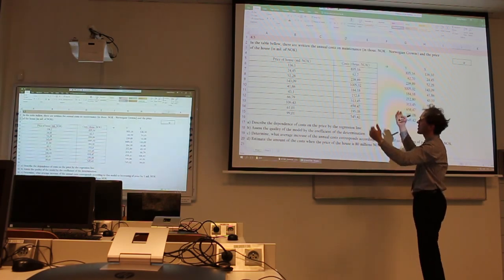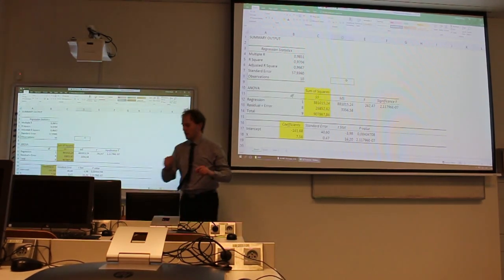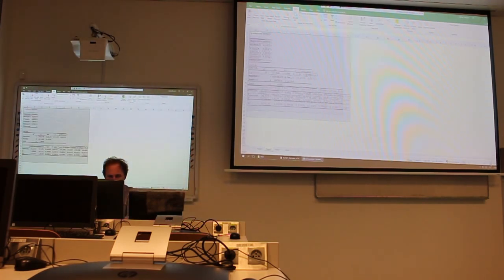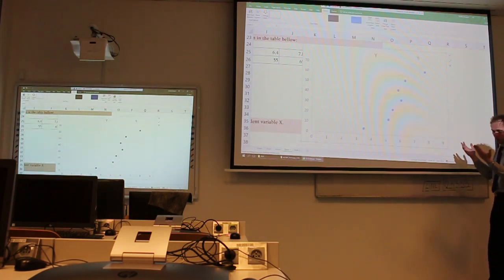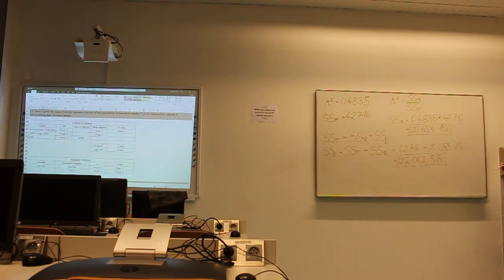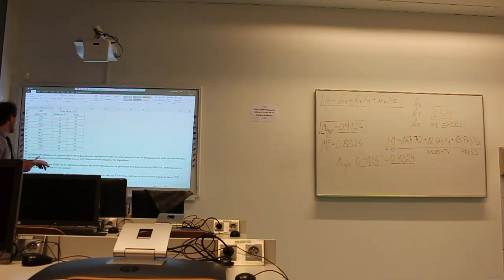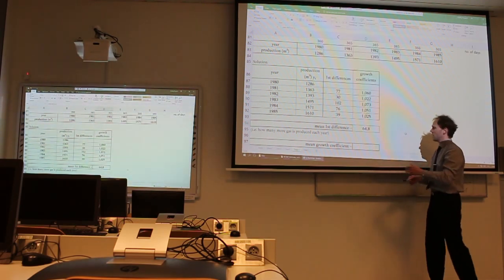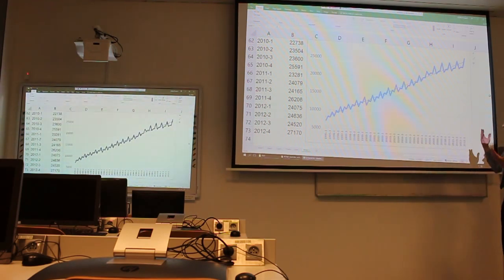5th seminar of STATISTICS in English 4ST601 (Šimpach O.)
Dear students,
because you cannot be personally present at school due to the preventive restrictions against Covid-19, I tried to make an amateur video recording of the 5th seminar of Statistics. (The classroom was empty - without you, but you can imagine that you were there). The video has 2h and 3m duration, with plenty of examples to practice the 5th seminar of 4ST601. Covered issues are linear regression analysis in descriptive way, quadratic regression, regression plane and short introduction to time series analysis (measures of dynamics).
Please note that the recording was made quickly, spontaneously and using amateur technique. I will be pleased if the material helps you to study.
Ondřej Šimpach